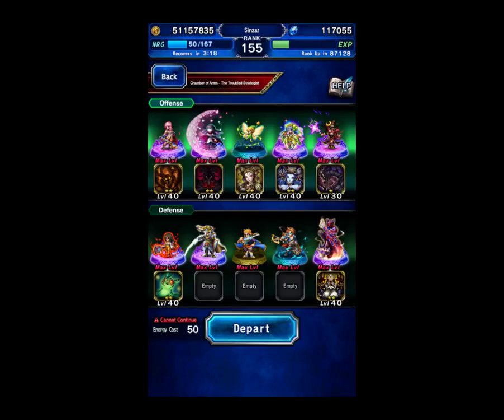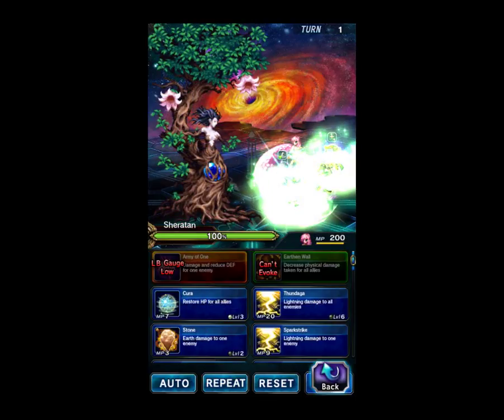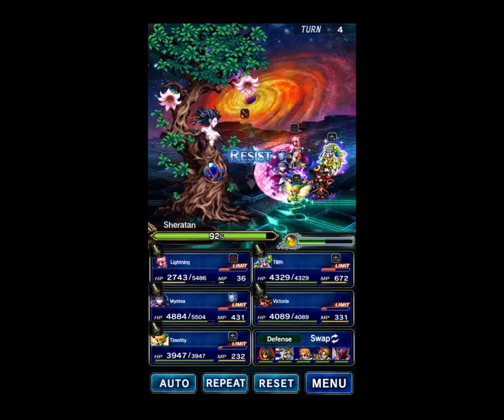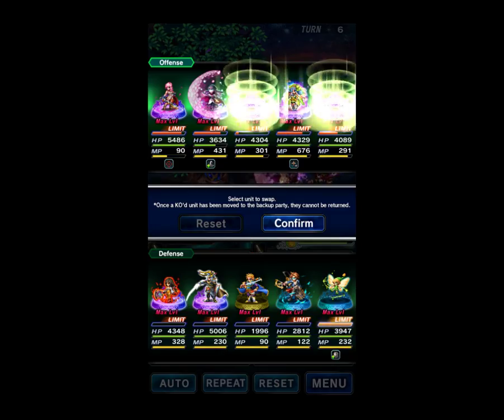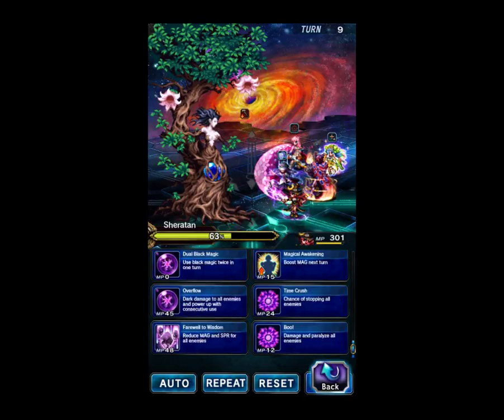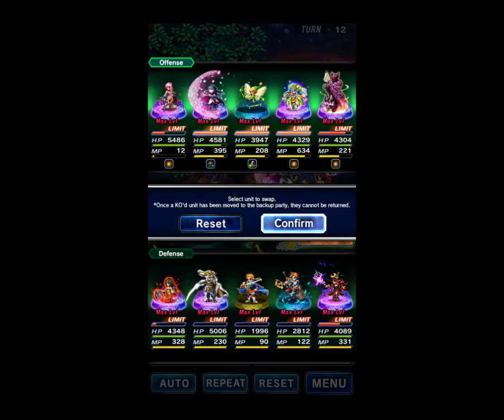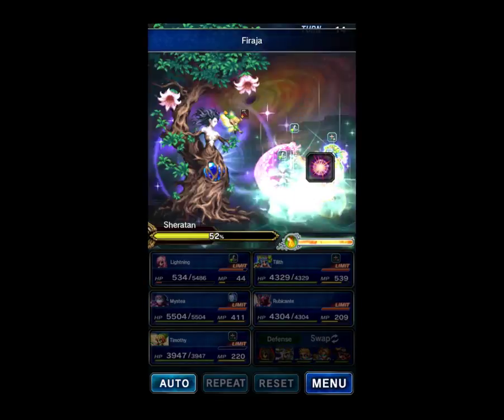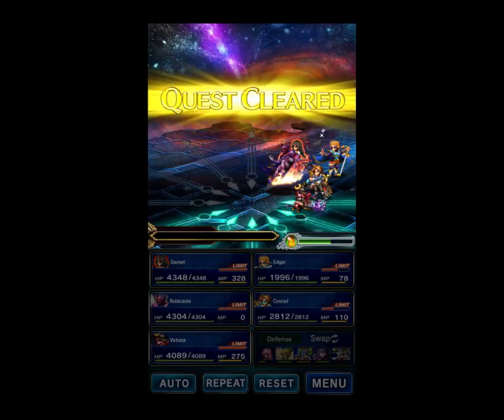FFBE: Sheratan Budget Clear, All Missions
Showing how to clear Sheratan with a budget team using only one 3* trust mastery and no rainbows (except Lightning who is free). Update: The main boss is actually immune to def/spr breaks, which I had forgot about when making this video. Don't waste turns trying to break the big tree's def/spr!